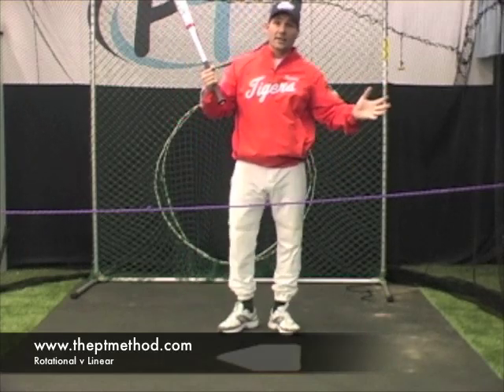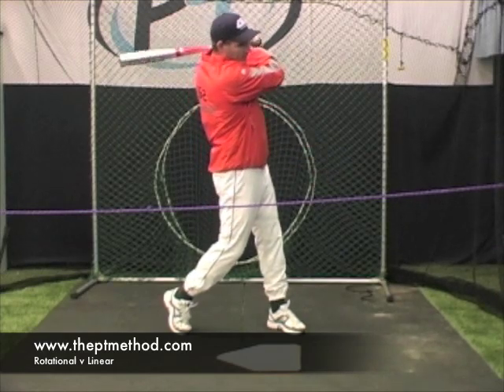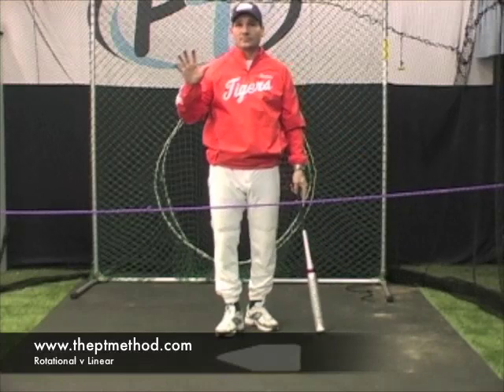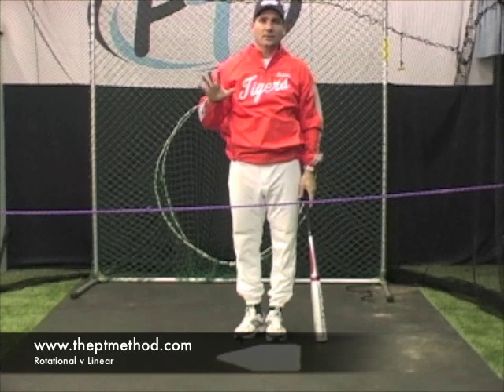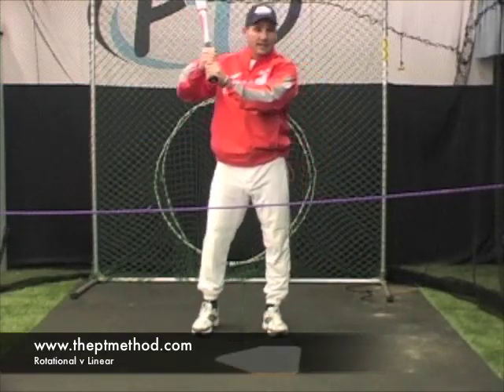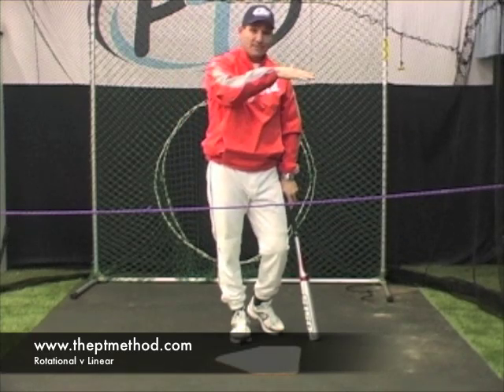Rotational v Linear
I get this question all the time, and all I can say is there is a significant difference between the two philosophies in hitting.  Furthermore, because there are so many interpretations, all I can provide you with is how I view the two systems.  For what it is worth, take it or leave it, it makes no difference to me.

cheers